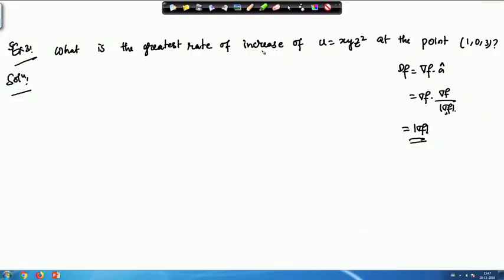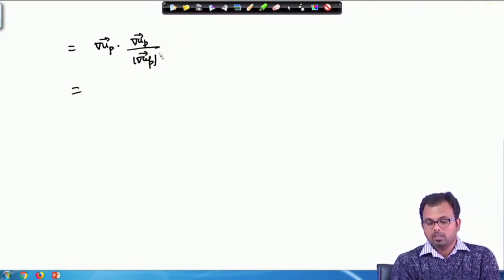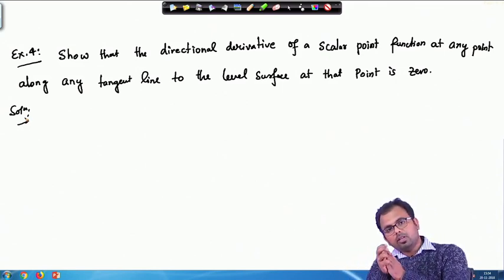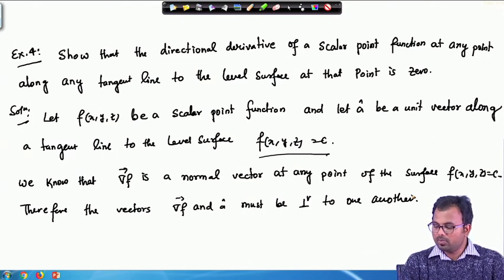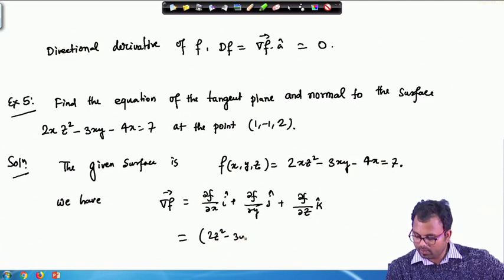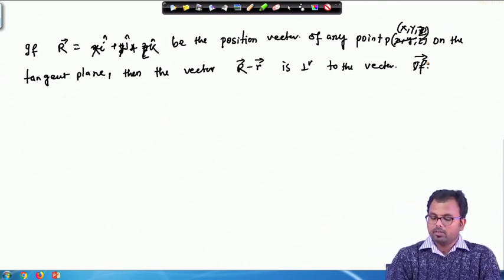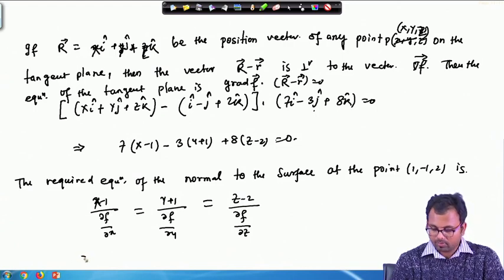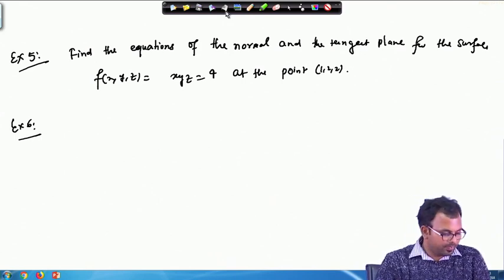Lecture 43 : Directional Derivatives, Level Surfaces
Directional Derivative Properties, Tangent, Normal

 To access the translated content:
1. The translated content of this course is available in regional languages.
 2. Regional language subtitles available for this course
 To watch the subtitles in regional languages:
 1. Click on the lecture under Course Details.
 2. Play the video.
 3. Now click on the Settings icon and a list of features will display
 4. From that select the option Subtitles/CC.
 5. Now select the Language from the available languages to read the subtitle in the regional language.